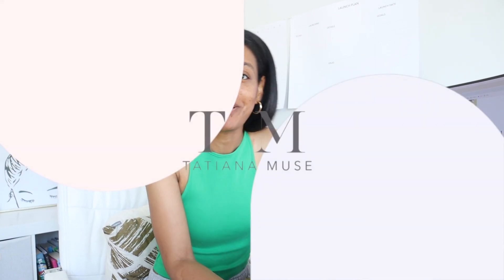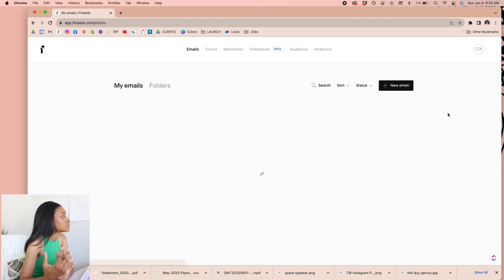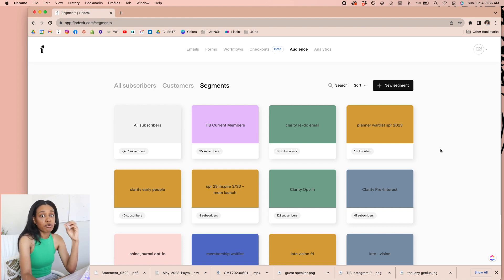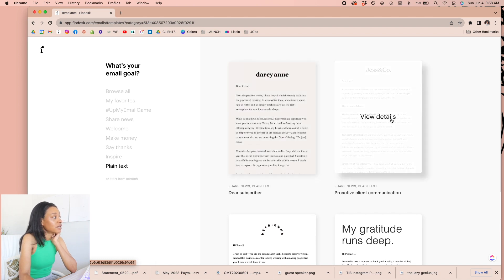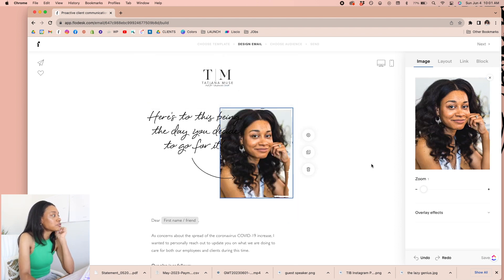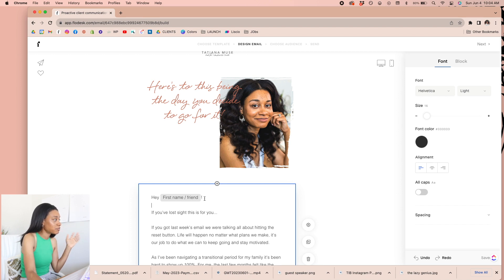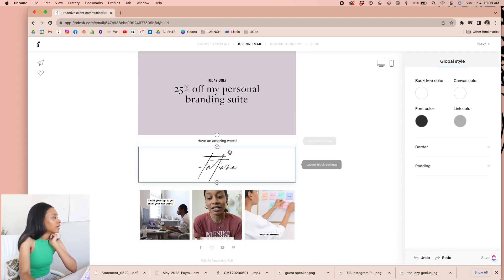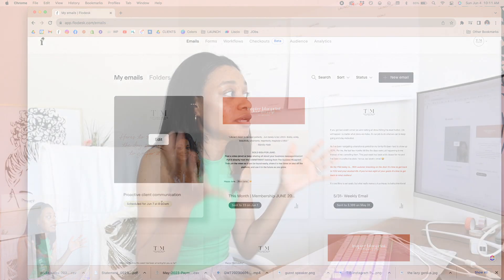NO EXPERIENCE REQUIRED! | Flodesk tutorial, creating professional and beautifully designed emails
In today's video, I'm sharing a walk-through on how to use Flodesk to create email communications for your business. Email marketing is a wonderful way to connect with your customers outside of social media to grow your business and build relationships.

Join The Inspire Blueprint Membership!!!

Ready to shop? Head over to the TIB store

The Cinch
Favorite Sticker Paper